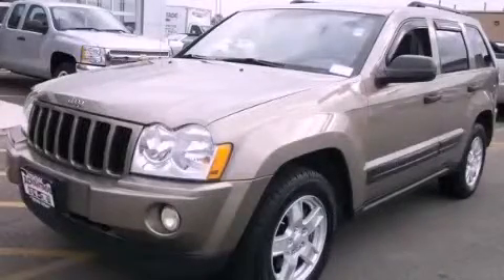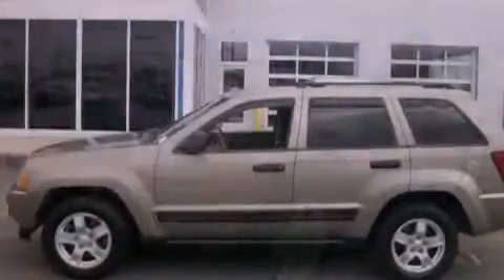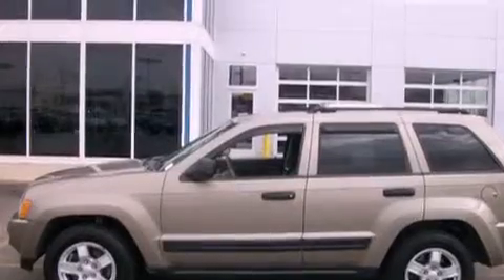2005 Jeep Grand Cherokee Chicago IL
Year : 2005
 Make : Jeep
 Model : Grand Cherokee

 Trans . : Unspecified
 Exterior : Tan
 Miles : 78,953
 Interior : Other

 2005 Jeep Grand Cherokee Hodgkins IL